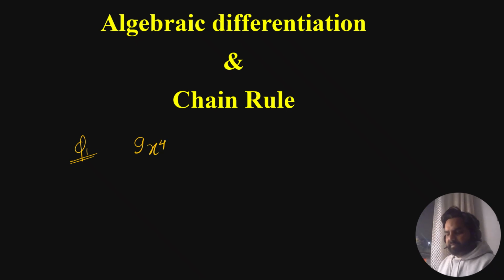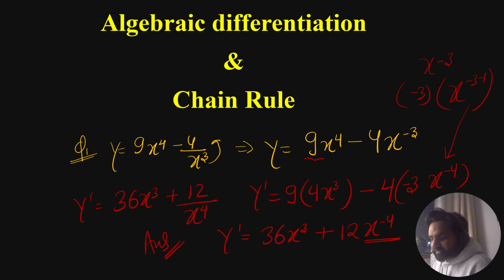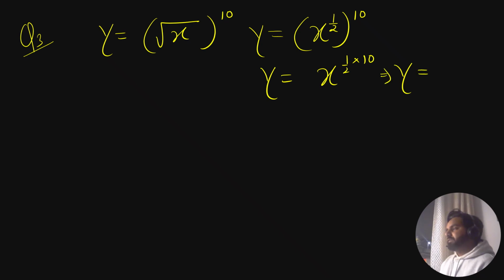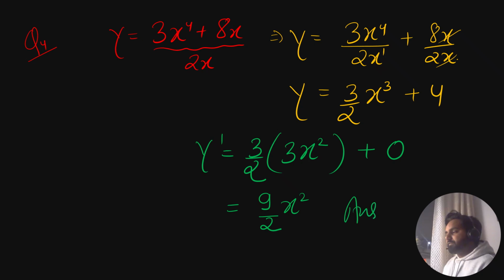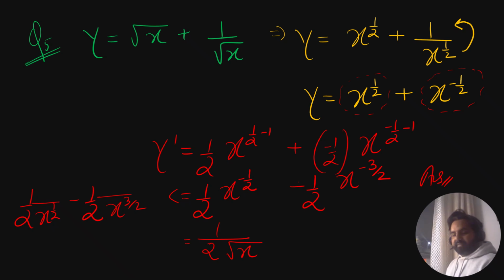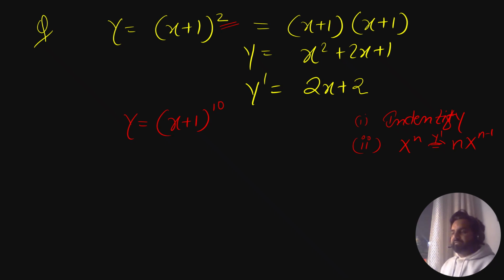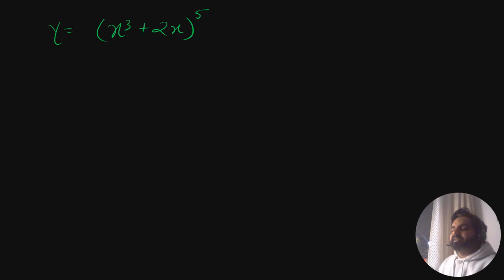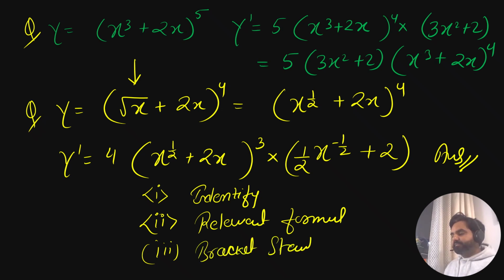Alzebraic Differentiaion Part 1 & Chain Rule | Leaving Cert Maths | Higher Level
Cert Maths Grind – Your Partner for Success in Leaving Certificate Maths
 Cert Maths Grind offers expert guidance and clear explanations to help you excel. Our resources cover essential topics like differentiation from first principles, ensuring you understand and apply concepts effectively.
Join us for step-by-step tutorials, exam-focused tips, and practical problem-solving strategies. Whether you’re aiming for top marks or building confidence in Maths, we’re here to help you succeed.